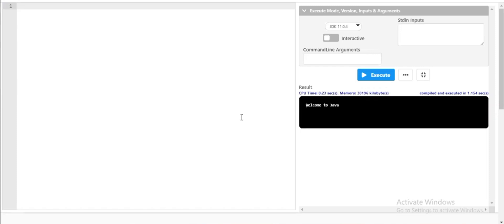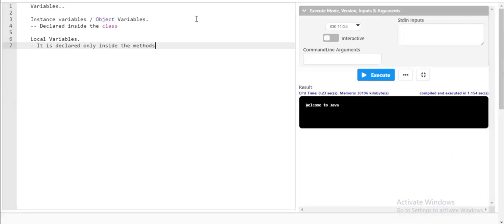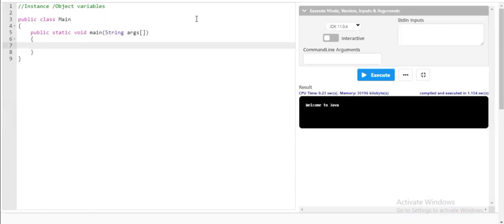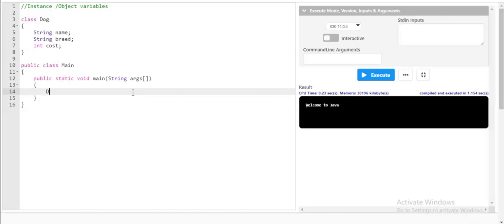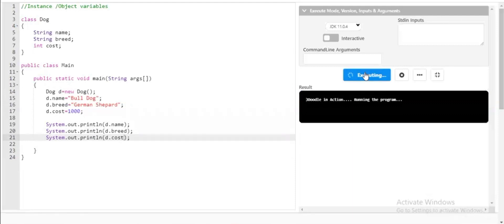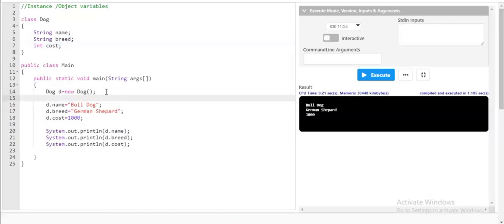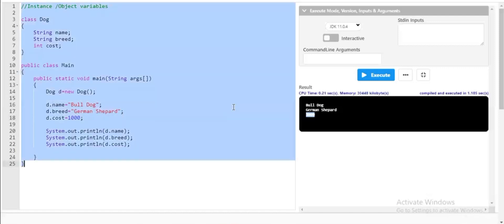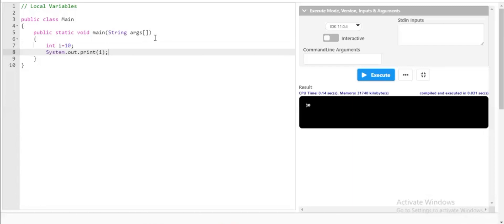Instance/ Object & Local Variables in Java || Java Programming